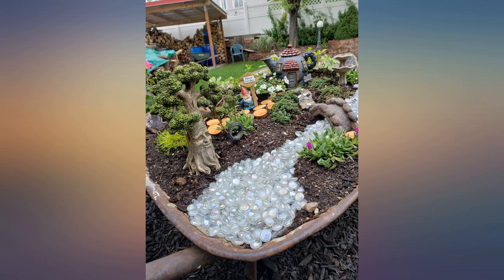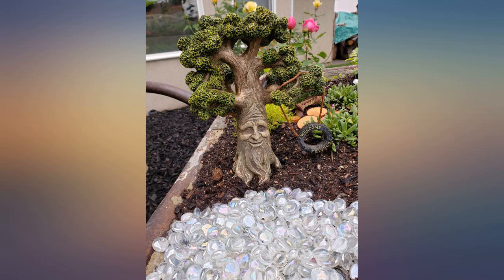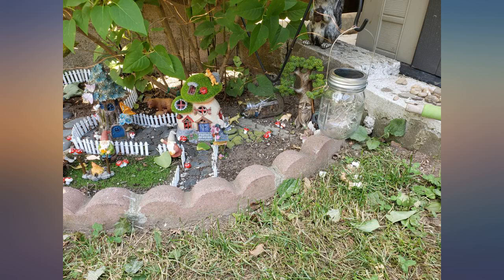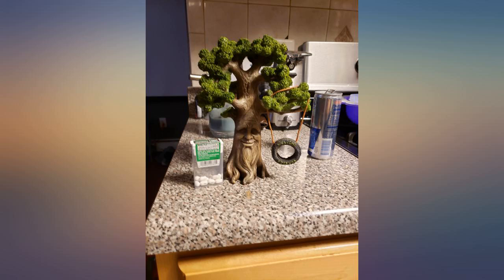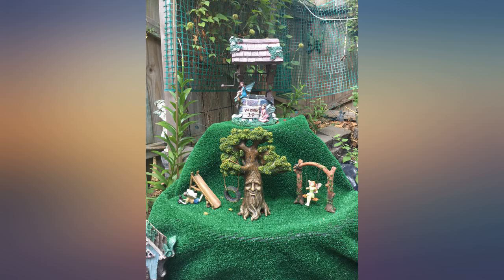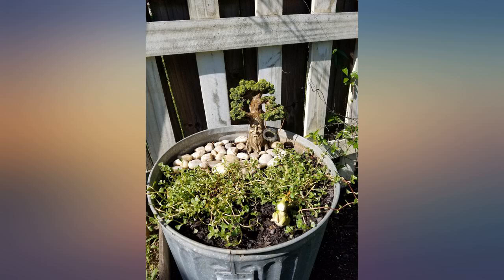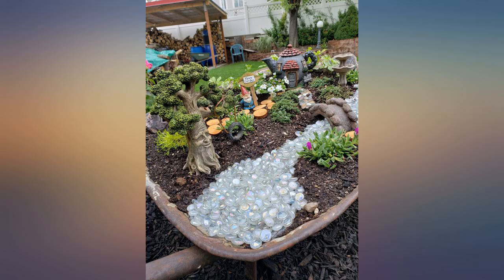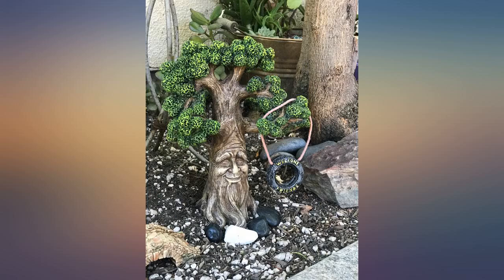Fairy and Garden Gnome Tree - Enchanted Grandpa Miniature Tree with Removable Glow review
Fairy and Garden Gnome Tree - Enchanted Grandpa Miniature Tree with Removable Glow in The Dark Welcome Sign for Fairies and Lawn Gnomes

Main Features:
- Includes one magical grandpa fairy garden tree with one removable glow in the dark welcome sign. Fairy Garden Accessories. Does not include other figurines or accessories which might be showing in product images for display purposes
- Measurement: 6"L X 7"W X 9"H X Made of top quality resin and beautiful color work with great attention to the small details
- Non-Toxic and waterproof / weatherproof for outdoor use. Exclusive copyright design and hand painted by our artists making each and every piece unique as no 2 ponds are 100% identical
- Great accessory for your fairy and gnome garden, miniature garden, garden fairy kit, decoration for indoor plants, your home, office or as a gift
- Exclusive copyright design and hand painted by our artisans. Several miniature trees styles by GlitZGlam are available